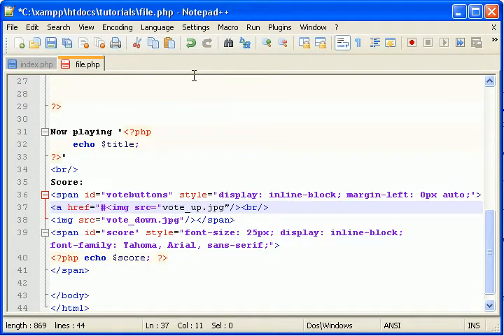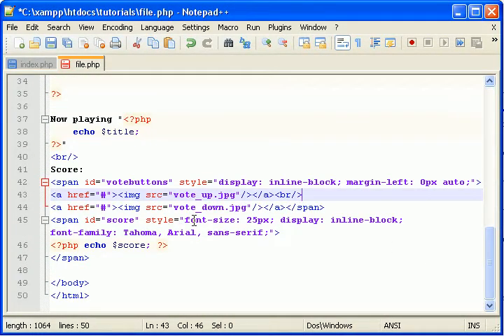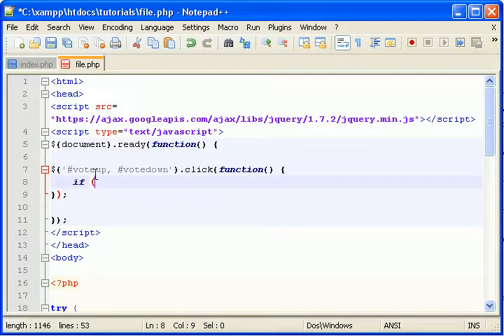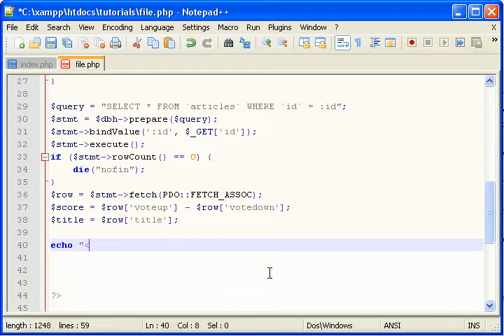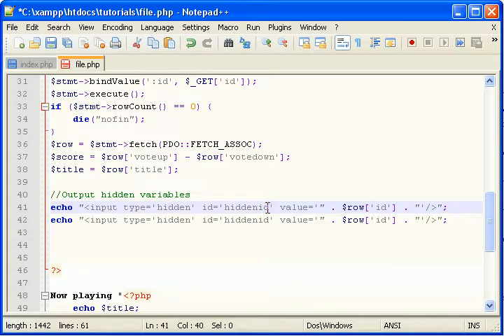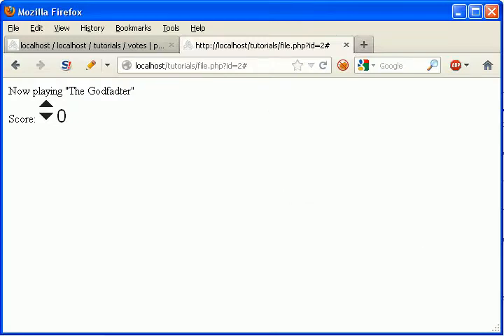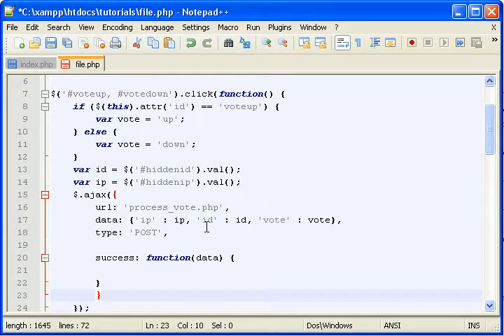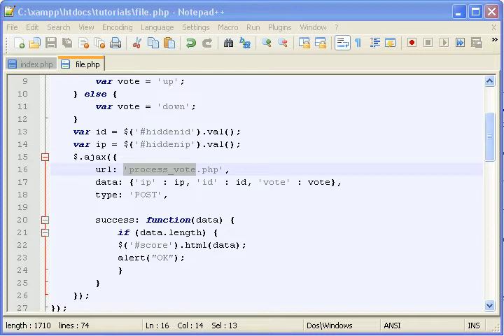Voting System with PHP / MySQL (Part 3 of 9)